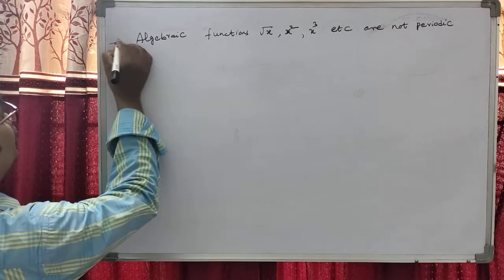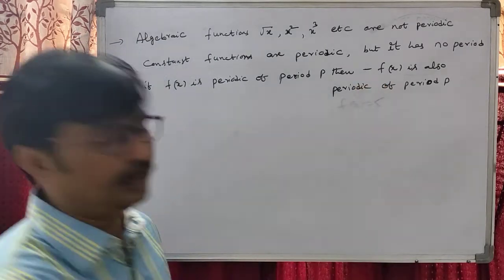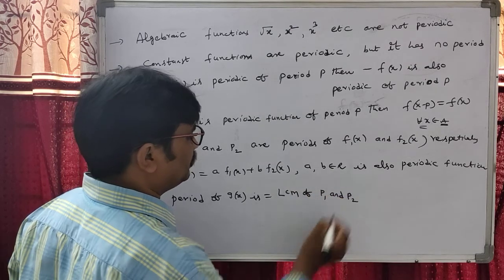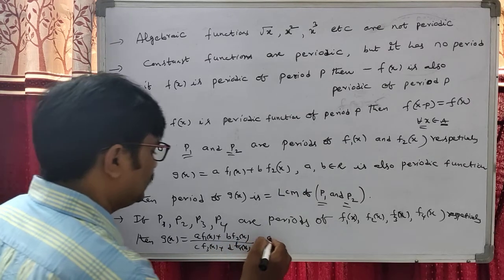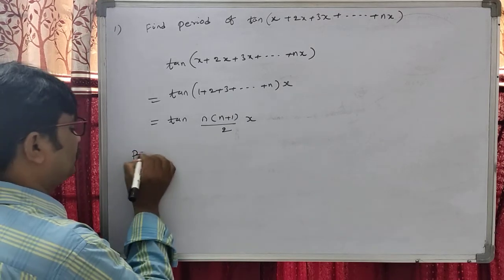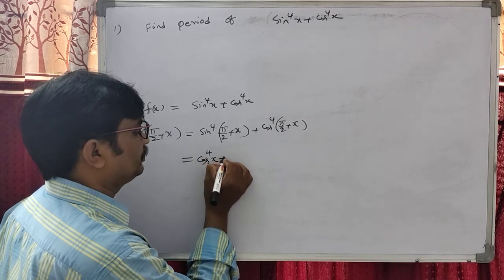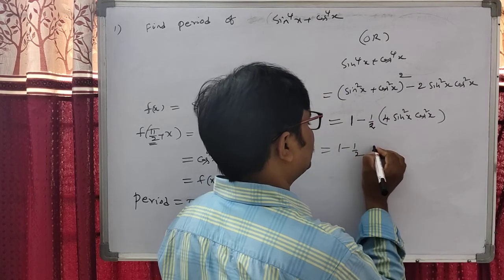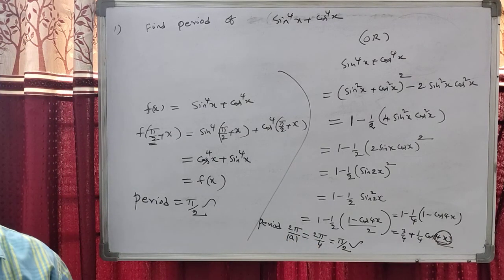Periodicity and Extreme values lecture 1(2), 28/09/2020.